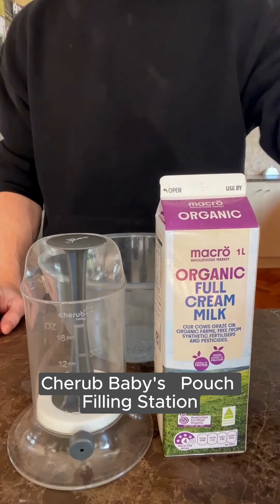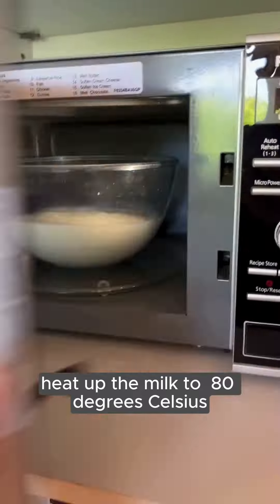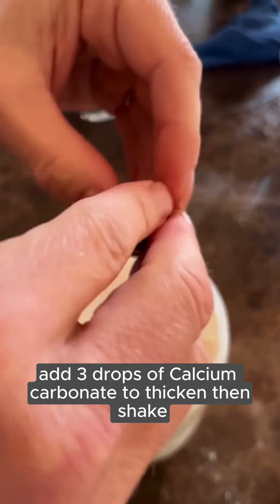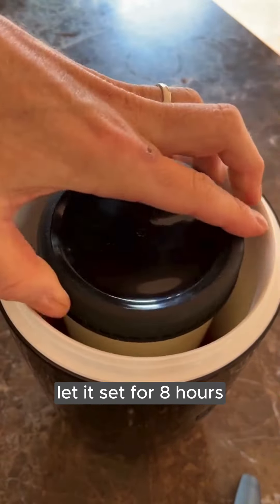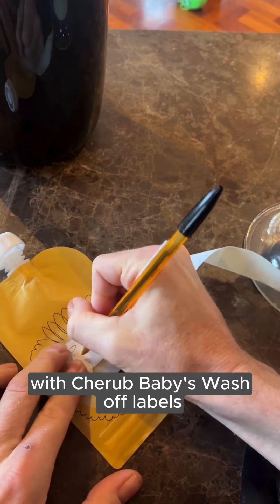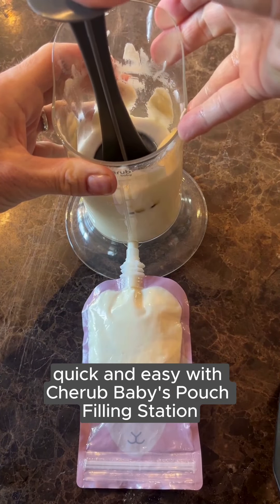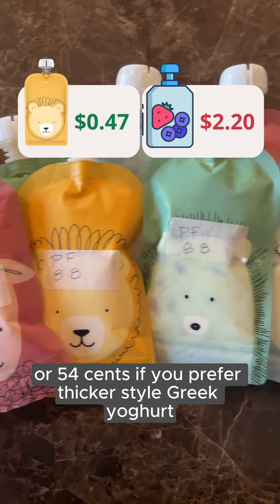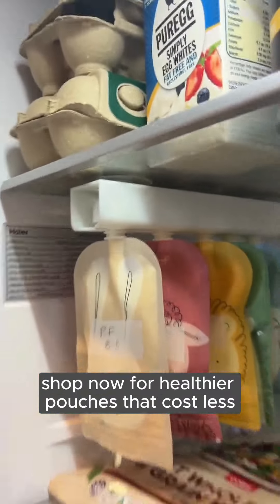Make your own Organic Yoghurt Pouches. Do it yourself and cut your yoghurt pouch bill in half!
This passionfruit yoghurt recipe gets you 9 yoghurt pouches all with less than 6 grams of sugar at less than 1/2 the price of supermarket pre-made pouches.

Ingredients
1 Litre Organic Milk
170g Tinned Passionfruit Pulp
2 Tablespoons of leftover yoghurt or 1 sachet yoghurt starter

Optional to make thick Greek style yoghurt:
3 drops calcium carbonate
½ cup milk powder.

Tools
10pk Cherub Baby Reusable Food Pouches
Cherub Baby Pouch Filling Station
Cherub Baby Wash Off Pouch Labels
Cherub Baby Pouch Organiser
Easiyo Yoghurt Maker

Method
1. Pour 1 litre milk into a heat proof bowl and microwave until it reaches 80 degrees Celsius. That’s 6 minutes in my microwave
2. Pop heated milk in the fridge to cool it down to 40 degrees. Approximately 30 minutes.
3. Pour the milk and leftover yoghurt or yoghurt sachet into the Easiyo container.
4. Optional: Add calcium carbonate and milk powder
5. Shake
6. Pour boiling water in the Easiyo flask up to the red line
7. Place the Easiyo container in the flask and close the lid.
8. Wait 8-10 hours. Closer to 8 for runnier yoghurt, 10 for thicker.
9. Scoop out and refrigerate 2 tablespoons of yoghurt to use as starter for a future batch.
10. Swirl in the passionfruit pulp
11. Prepare the reusable food pouches by labelling the pouch using Cherub Babys Wash Off Pouch Labels.
12. Attach a Reusable Cherub Baby Pouch into the Cherub Baby Fill Station.
13. Pour yoghurt into the Fill Station and plunge down to fill the yoghurt pouch.
14. Seal the pouch and repeat until all pouches are filled.
15. Keep the pouches nice & tidy by sliding them into the Cherub Baby Pouch Organiser in the fridge.
16. That’s it. Yoghurt pouch prep for the week is complete!